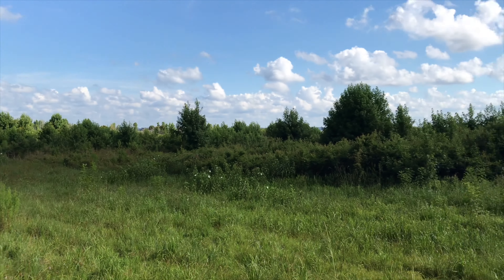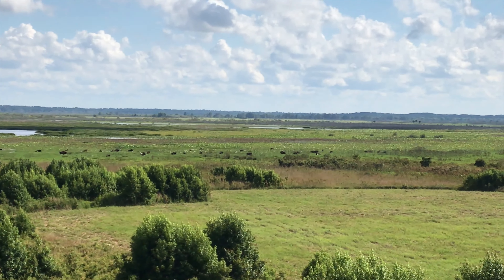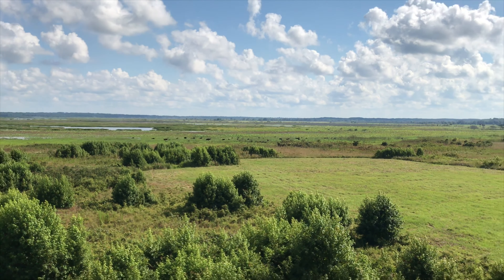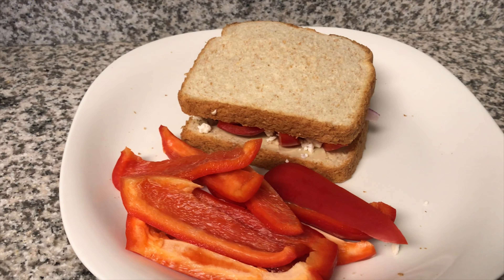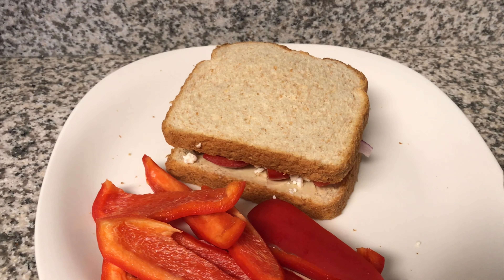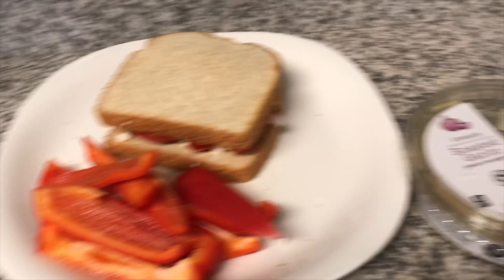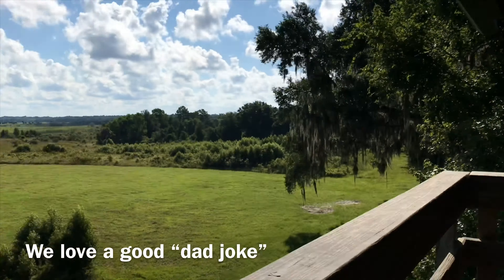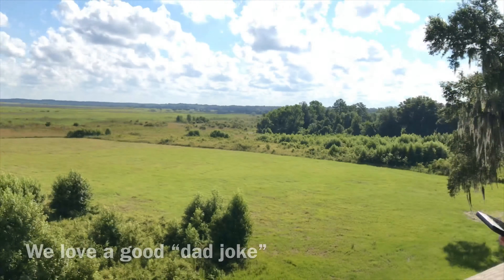Summer VLOG // paynes prairie, downtown g'ville & work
This is what a "kind of" normal summer day looks like for me. I spent the morning and early afternoon with my friend, Kylie, walking around Paynes Prairie and exploring downtown Gainesville. Later on in the day, I went to work. I hope you all enjoyed this video.